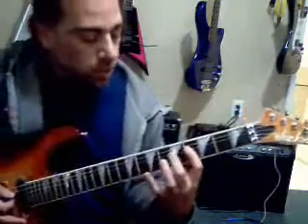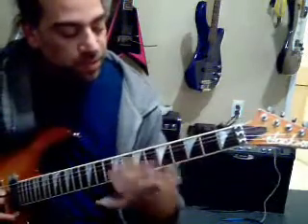EZ AXE LESSONZ!!! THE GUILLOTINE -ESCAPE THE FATE PART 2 PRE AND CHORUS GUITAR LESSON COVER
HERE WE WILL COVER THE GUILLOTINE PRE CHORUS AND CHORUS BY ESCAPE THE FATE